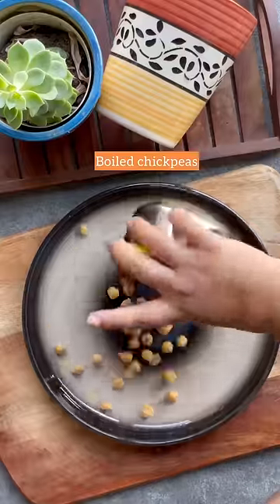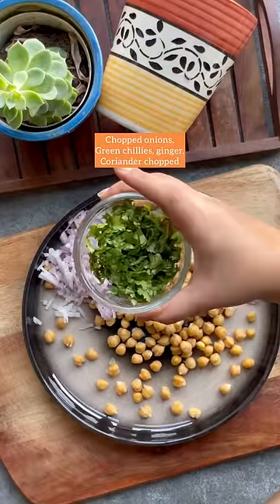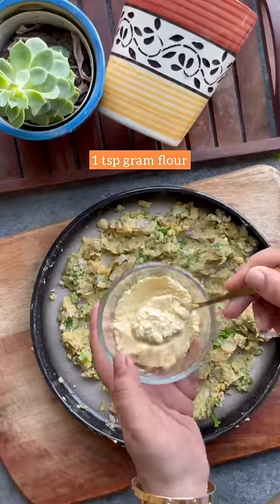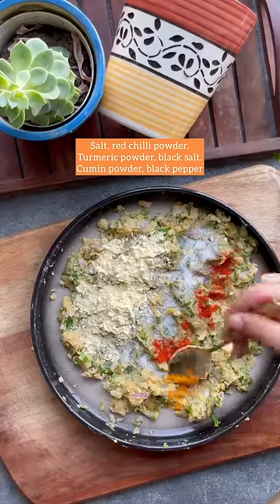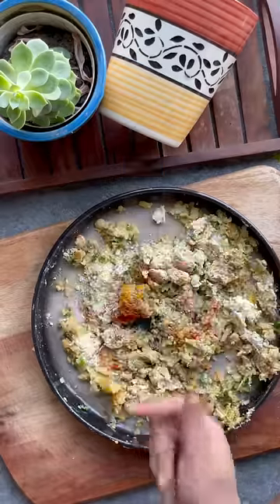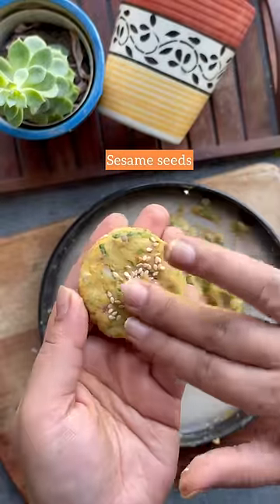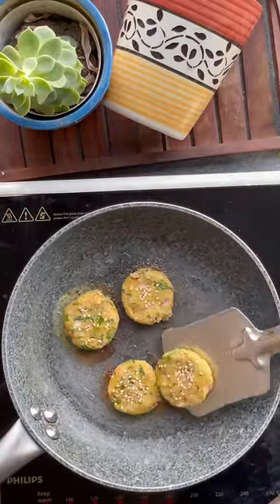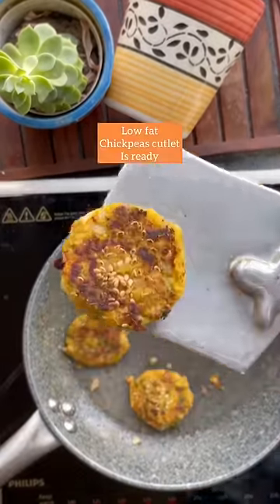Low fat chickpeas cutlet| weight loss recipes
Low fat chickpeas cutlet